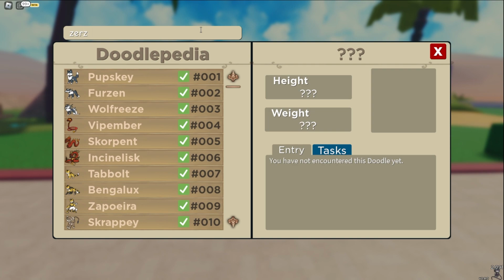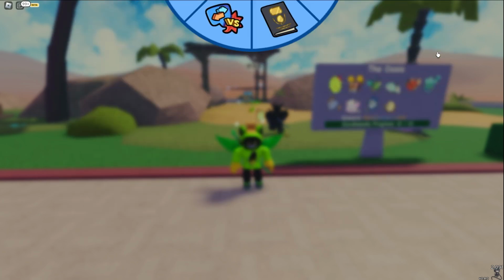How To Get The New Legendary Zerzura | DOODLE WORLD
this is how u get ez ez ez